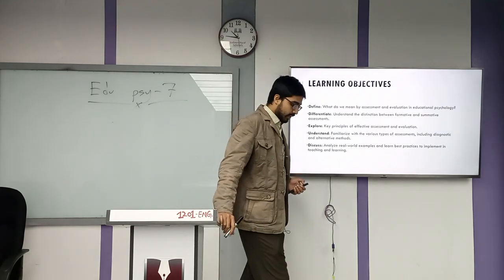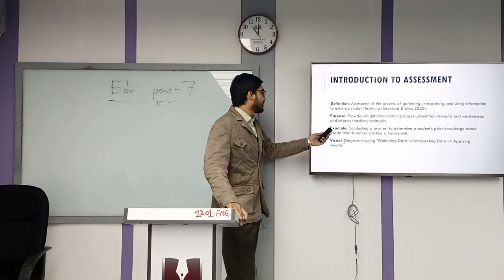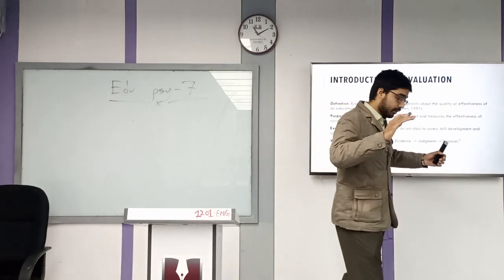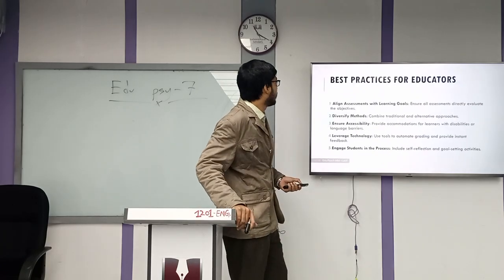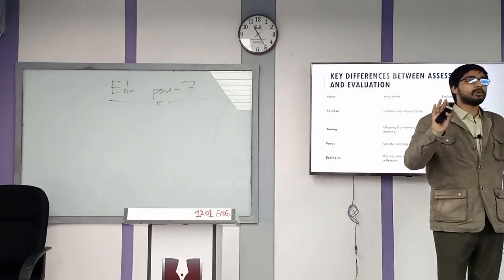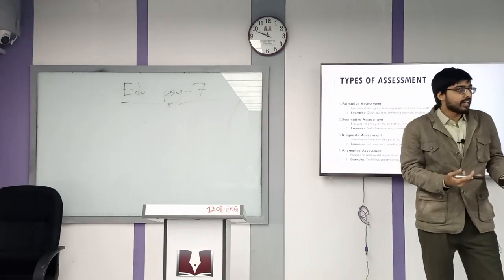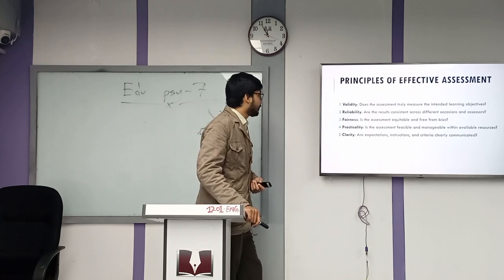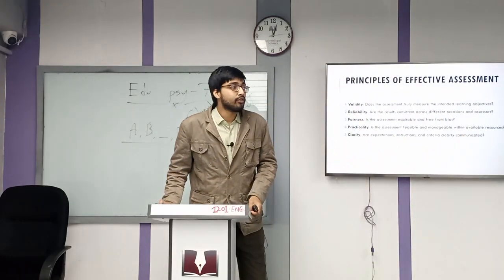Introduction to Educational Psychology | Lec-7 | English | Mohaiminul Islam | University of Scholars